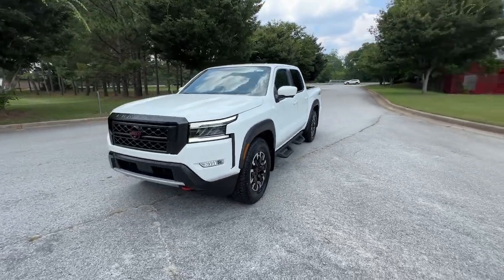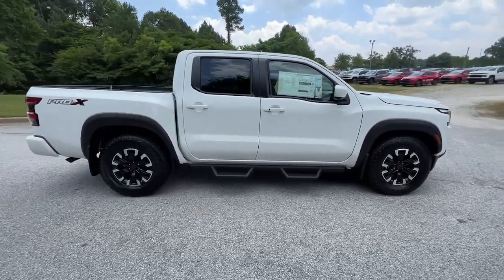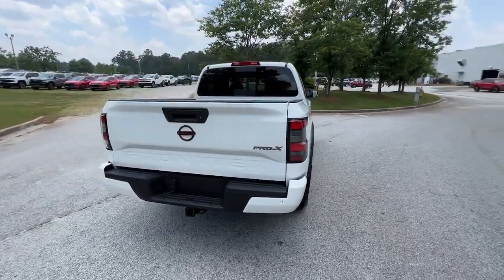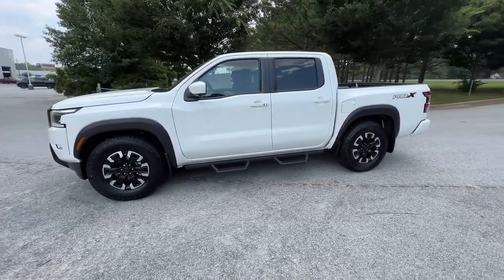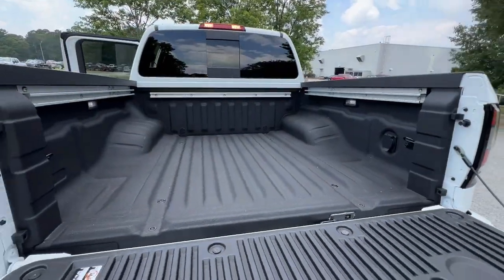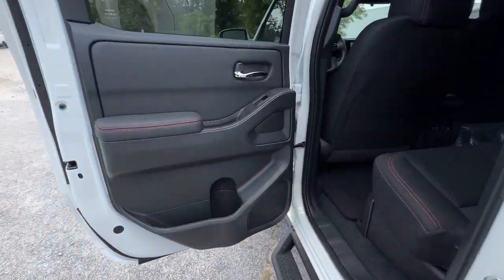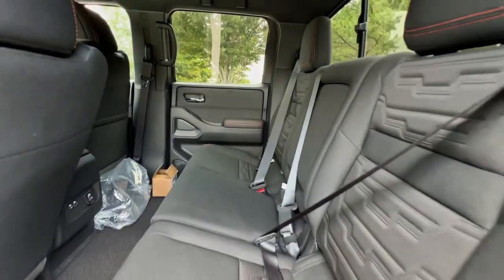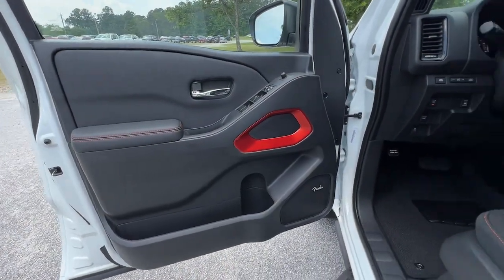2023 Nissan Frontier Atlanta, Griffin, McDonough, Fayetteville, Thomaston, GA NI28052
Glacier White New 2023 Nissan Frontier PRO-X available in Atlanta, Georgia at Cronic Nissan. Servicing the Griffin, McDonough, Fayetteville, Thomaston, GA area.

Cronic Nissan
2624 N Expressway

CHARCOAL W/LAVA RED STIT  PRO EMBROIDERED PREMIUM CLOTH SEAT TRIM,[K02] PRO CONVENIENCE PACKAGE  -inc: Bed Under-Rail Lighting  Remote Engine Starter  120V Power Outlet in Bed  Heated Front Seats  Intelligent Around View Monitor (I-AVM)  Moving Object Detection (MOD)  Utili-Track System  2 adjustable tie-down cleats  Spray-In Bedliner  Trailer Hitch w/Wiring Harness  VPC installed accessory  Heated Steering Wheel  Wireless Charging For Personal Devices  Heated Outside Mirrors  120V Power Outlet in Rear Center Console,[L93] CARPETED FLOOR MATS,[K11] TOW PACKAGE: HITCH  TOW HARNESS,[B93] PRO-X MUD FLAPS,[V02] TECHNOLOGY PACKAGE  -inc: Rear Sonar System  Rear Automatic Braking (RAB)  High Beam Assist (HBA)  Blind Spot Warning (BSW)  Rear Cross Traffic Alert (RCTA)  Intelligent Cruise Control (ICC)  Lane Departure Warning (LDW),[F96] ELECTRONIC TAILGATE LOCK,[F93] OFF-ROAD STYLE STEP RAILS,GLACIER WHITE,[H01] FENDER AUDIO PACKAGE  -inc: Partial Under-Seat Storage Delete  Fender Premium Audio System w/10 Speakers  dual subwoofer,Rear Wheel Drive,Power Steering,ABS,4-Wheel Disc Brakes,Brake Assist,Brake Actuated Limited Slip Differential,Aluminum Wheels,Tires - Front All-Terrain,Tires - Rear All-Terrain,Conventional Spare Tire,Power Mirror(s),Sliding Rear Window,Privacy Glass,Intermittent Wipers,Variable Speed Intermittent Wipers,Power Door Locks,Daytime Running Lights